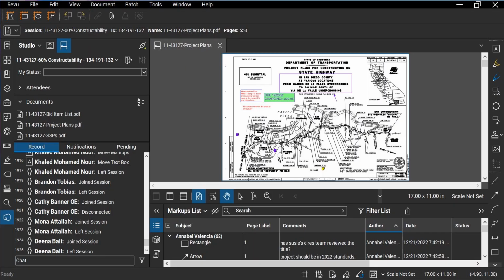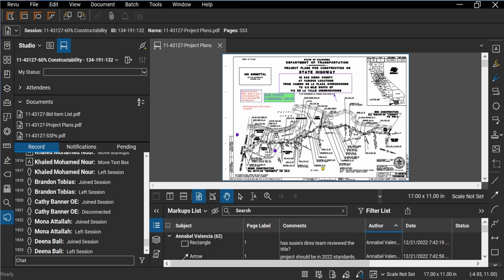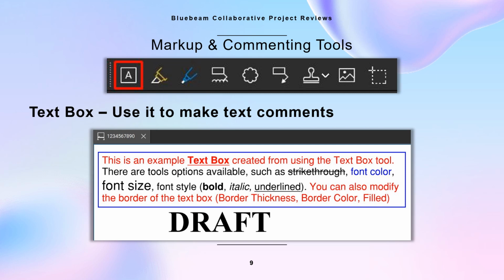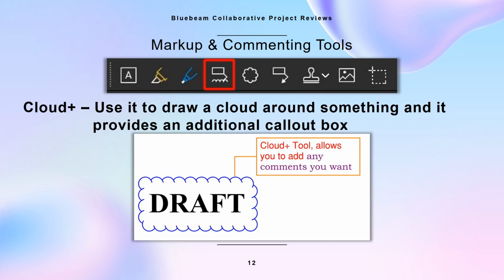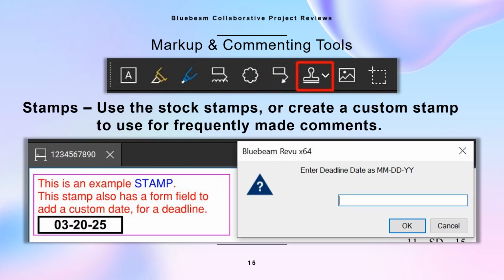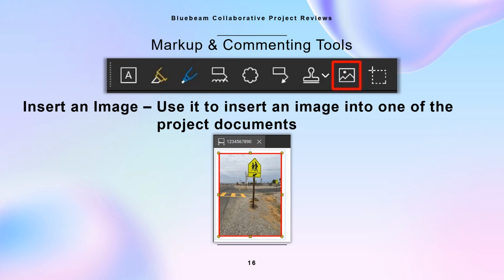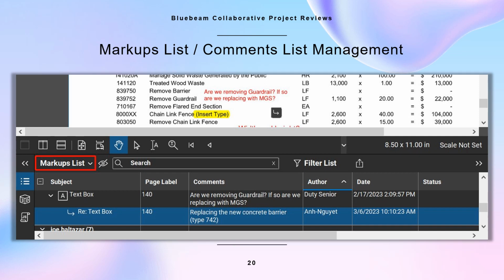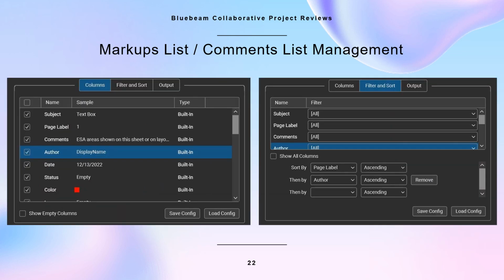About Bluebeam Revu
Presentation to Super Staff regarding How District 11 is using Bluebeam Revu and How it Works